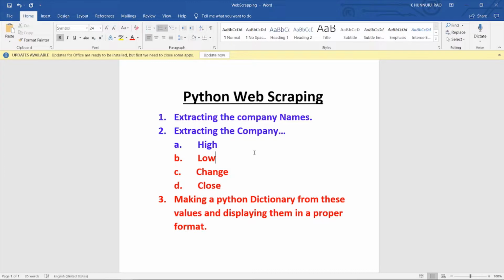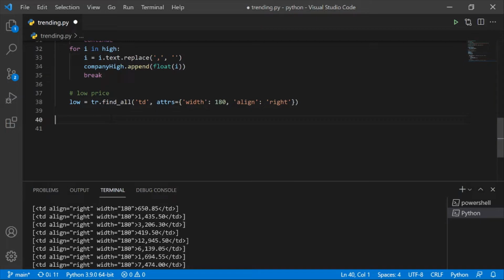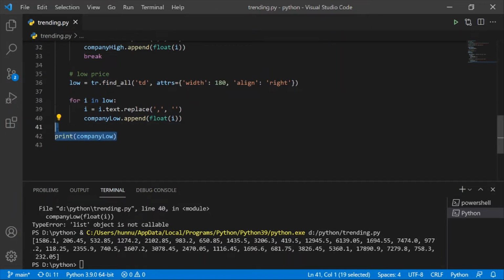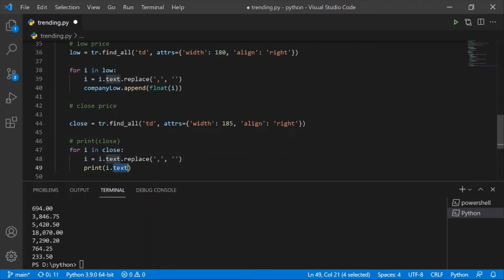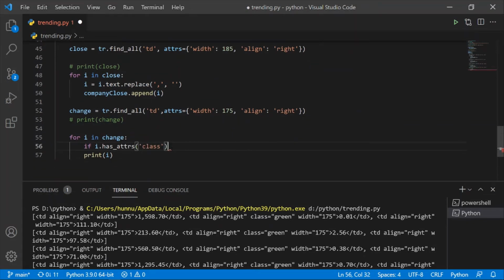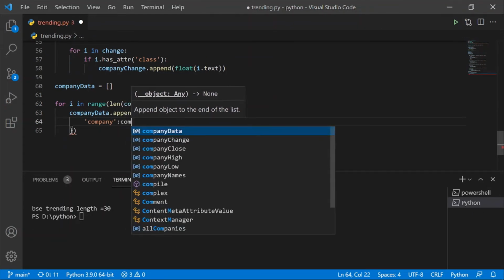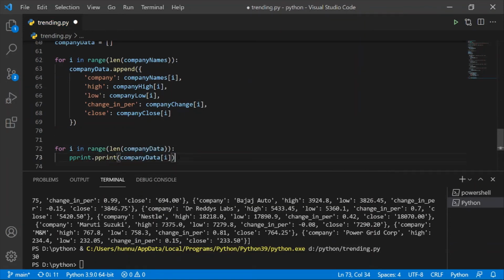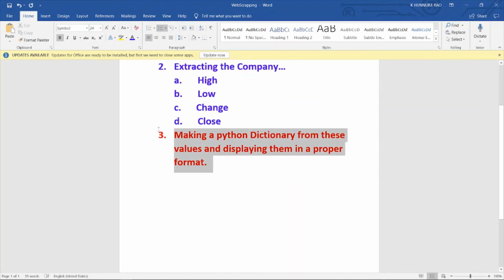#02 Displaying company low, change and close price || Creating a python dictionary using this data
Extracting the trending stocks, company high, low, change, close price using python Web Scraping from the moneycontrol.

Displaying the BSE Stocks using Python Flask and React JS || Full Stack Project || Frontend + Backend